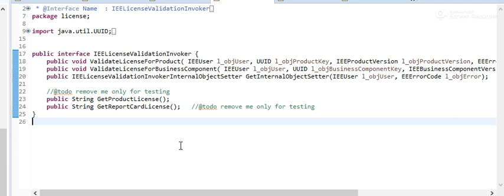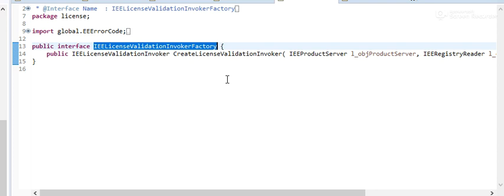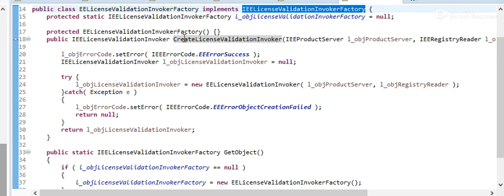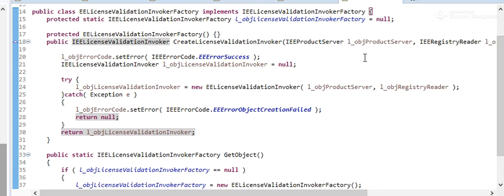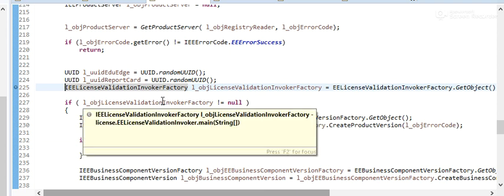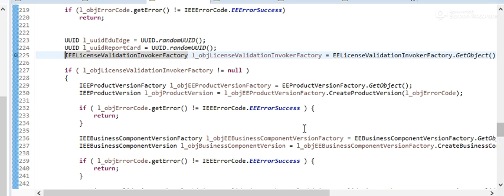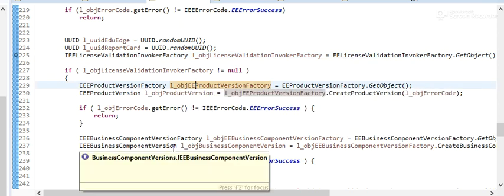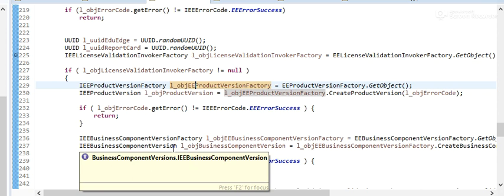Creational Pattern - Abstract Factory Pattern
Video on Abstract Factory Pattern - my first pattern